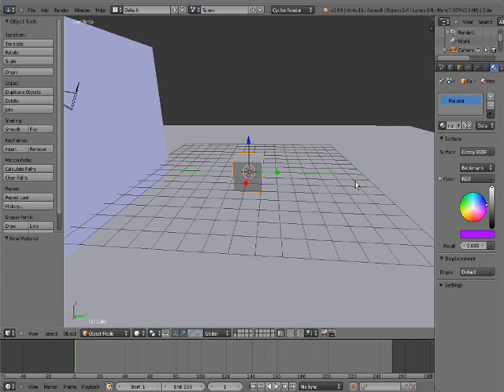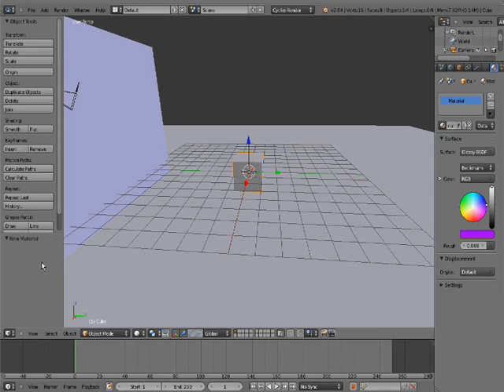RENDER A WEEK: high poly sword model + blender cycles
Model of a high poly great sword rendered in blender cycles.

++apologies for poor audio++